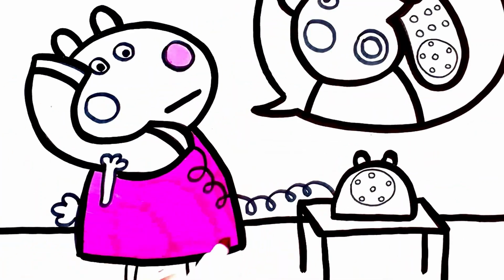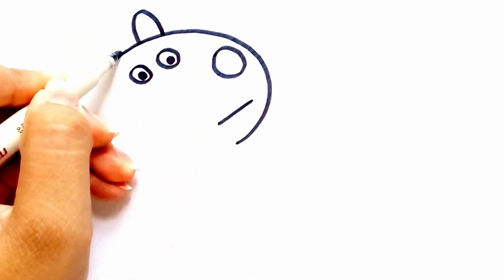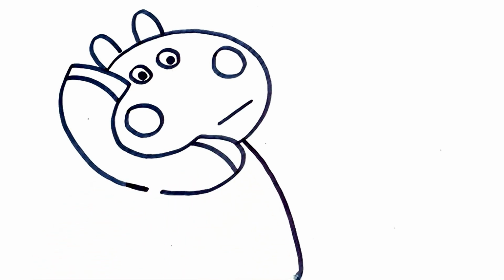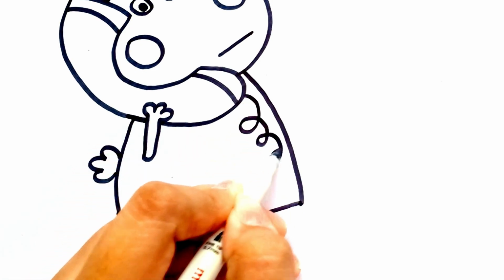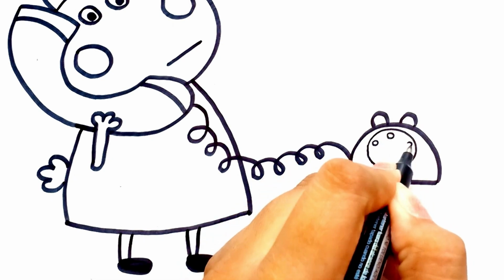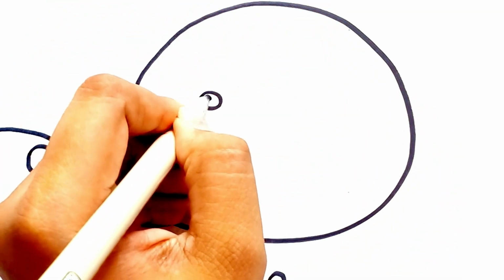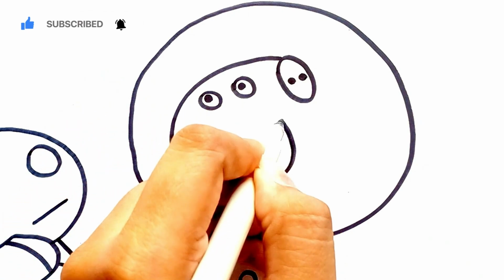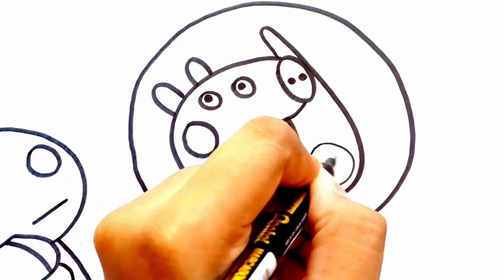Drawing and Coloring Peppa Pig and Suzy Sheep Talking On The Phone, Kids and Toddlers Easy Drawings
Welcome to Coloring Stars!

Learn Peppa Pig drawing easy with this fun video! Follow along with How To Draw Peppa Pig and enjoy a cute Peppa Pig Drawing. We also share a colorful Peppa Pig Coloring Page and a sweet Peppa Pig Painting. Discover Drawings of Peppa Pig, Peppa Pig And Her Family, and other fun cartoon drawings. This Step By Step Drawing will teach you How To Draw George Pig, How To Draw Mommy Pig, How To Draw Daddy Pig, plus create your own George Pig Drawing, Mommy Pig Drawing, and Daddy Pig Drawing. Perfect for kids who love Peppa Pig drawing for kids, Peppa Pig drawing colour, and Peppa Pig colouring book fun! You'll also learn Peppa Pig drawing family, how to draw Peppa Pig family, how to draw Peppa Pig, how to draw Peppa Pig and her family, how to draw Peppa Pig characters, and how to draw Peppa Pig easy.

¡Aprende dibujo fácil de Peppa Pig con este divertido video! Sigue el tutorial de Cómo dibujar a Peppa Pig y disfruta creando un lindo Dibujo de Peppa Pig. También compartimos una colorida Página para colorear de Peppa Pig y una hermosa Pintura de Peppa Pig. Descubre Dibujos de Peppa Pig, Peppa Pig y su familia y otros divertidos dibujos animados. Este dibujo paso a paso te enseñará Cómo dibujar a George Pig, Cómo dibujar a Mamá Pig y Cómo dibujar a Papá Pig, además de hacer tu propio Dibujo de George Pig, Dibujo de Mamá Pig y Dibujo de Papá Pig. ¡Perfecto para niños que aman el dibujo de Peppa Pig para niños, el dibujo a color de Peppa Pig y el divertido libro para colorear de Peppa Pig! También aprenderás dibujo de la familia de Peppa Pig, cómo dibujar la familia de Peppa Pig, cómo dibujar a Peppa Pig, cómo dibujar a Peppa Pig y su familia, cómo dibujar personajes de Peppa Pig y cómo dibujar fácilmente a Peppa Pig.

In this fun and creative video, we will draw and color peppa pig family!  This is a perfect kids drawing tutorial that helps little artists to learn kids drawing step by step. Whether your child loves drawing for kids or enjoys kids coloring videos, this is the perfect fun and educational activity for them!

Our kids drawing videos make learning fun and easy! This kids coloring drawing tutorial is designed for young learners, including toddlers who are just starting with toddler drawing lessons. We use bright and engaging colors to make drawing and painting enjoyable for everyone. If your child loves kids drawing and coloring, they will enjoy this kids art session.

With simple shapes and clear instructions, this peppa pig family drawing lesson is a great way to introduce kids to fun drawing for kids. If you’re looking for kids drawing easy videos, you’re in the right place! Our kids coloring drawing content is fun, educational, and easy to learn and follow.

At Coloring Stars, we believe in making children drawing simple and enjoyable. This video is perfect for toddler drawing and anyone who loves coloring for kids. If you’re searching for how to draw peppa pig family, this video will guide you step by step.

Join Coloring Stars for more fun drawing and coloring videos!

These little artists are our great future creators!